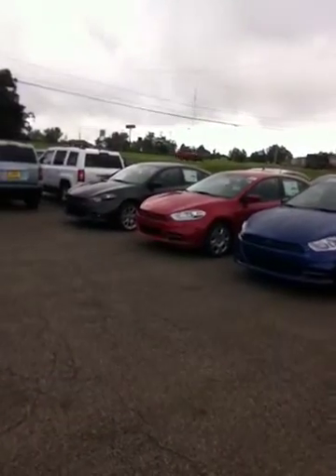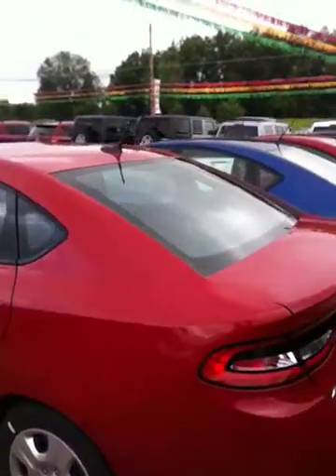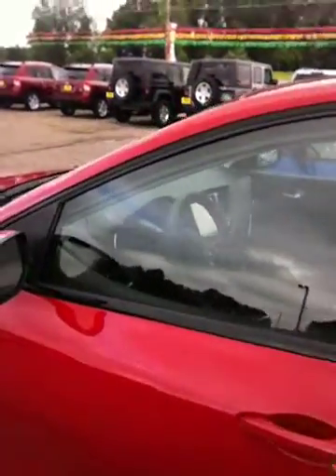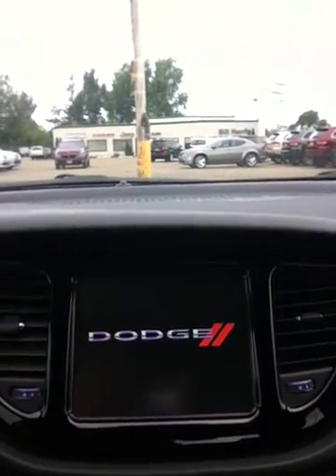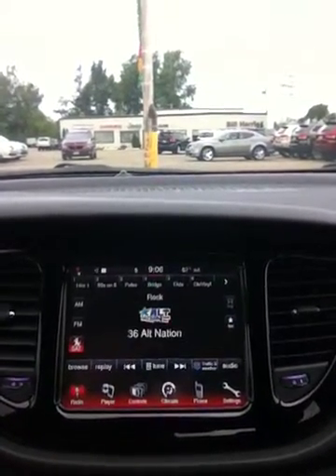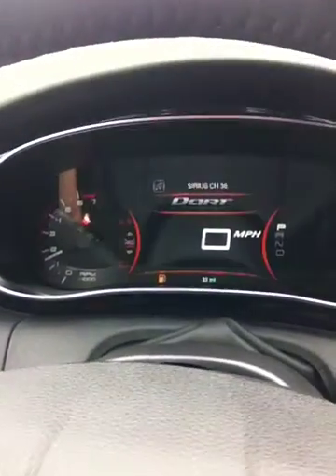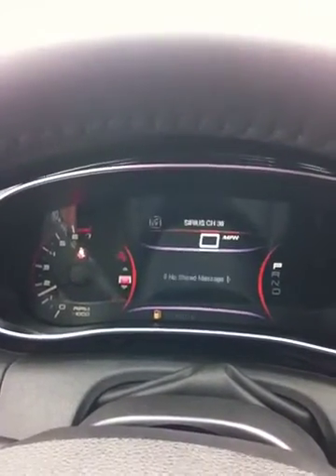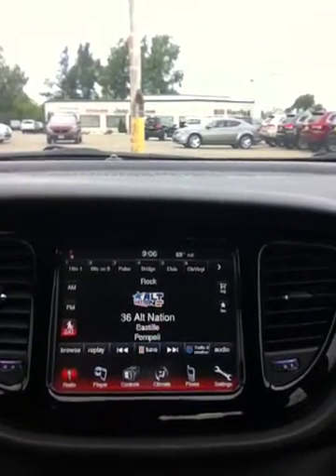Leeona, your 2013 Dodge Dart at Bill Harris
Leeona,
I'd like to take a moment and thank you for the opportunity to help you find a new Dodge Dart.  As you can tell we have a great selection of Darts available to you.  I look forward to helping you out soon!

Michael Leach